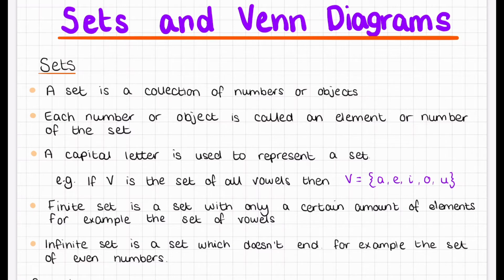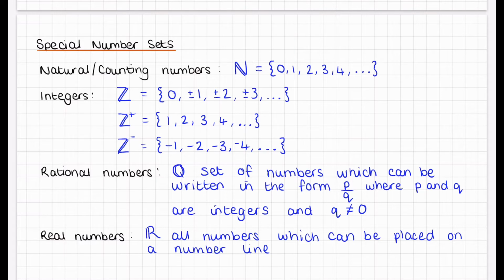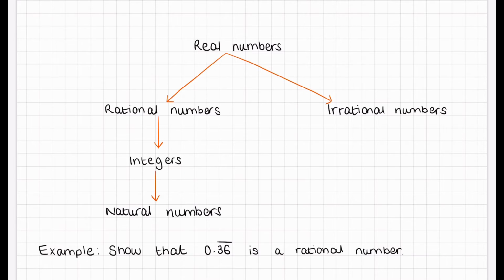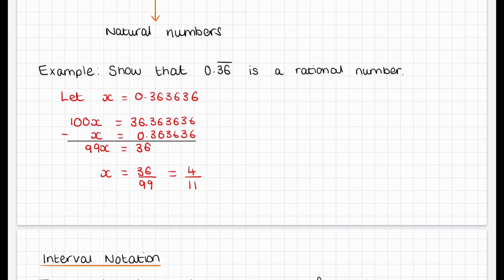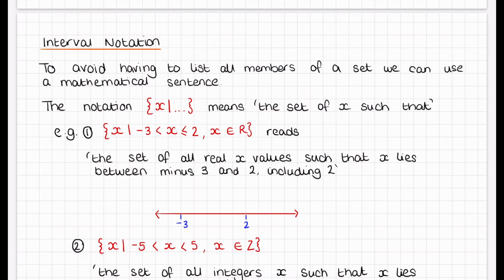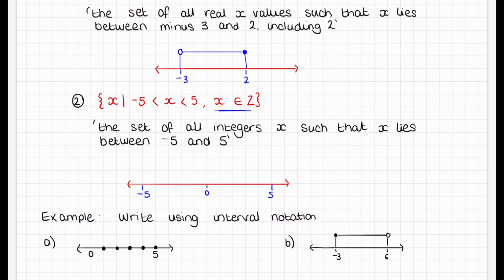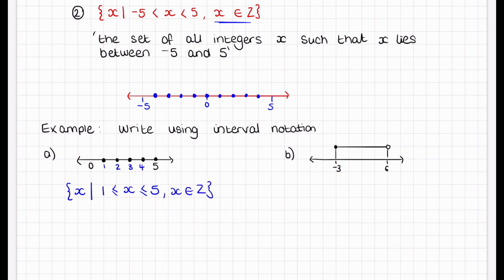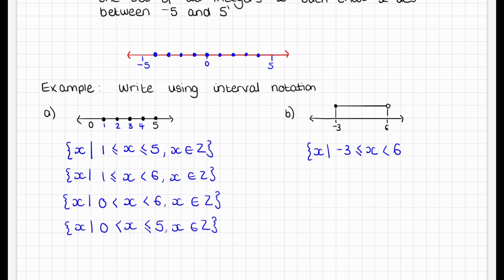1. Sets and interval notation